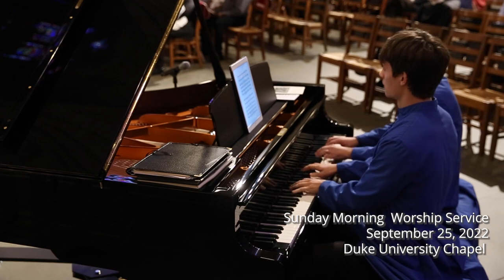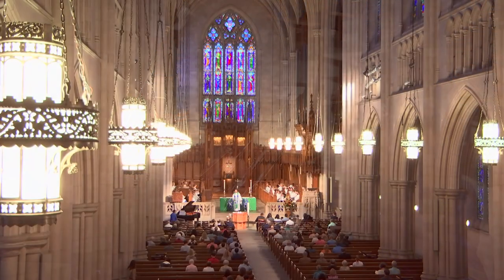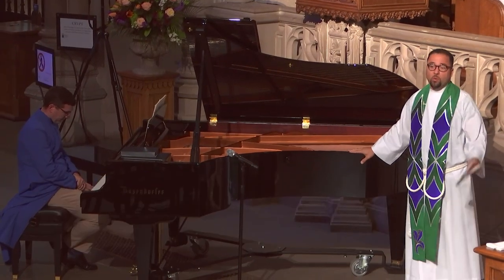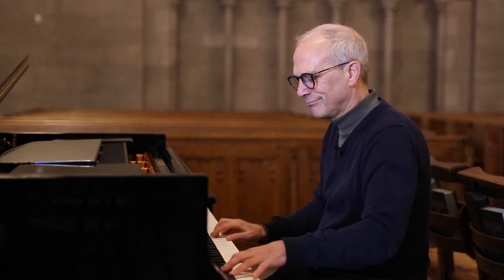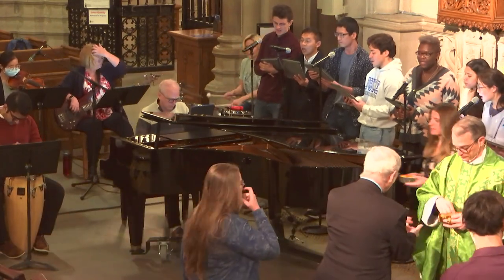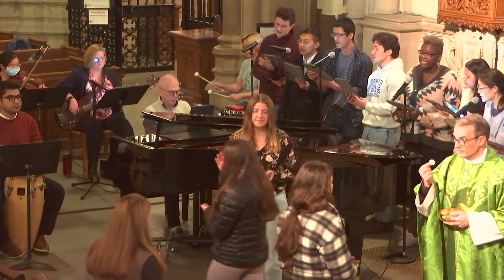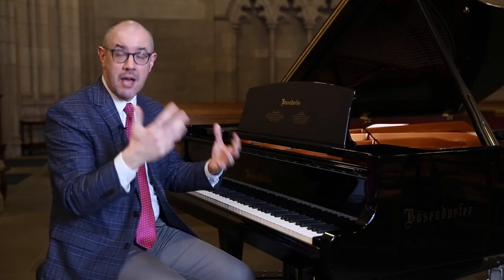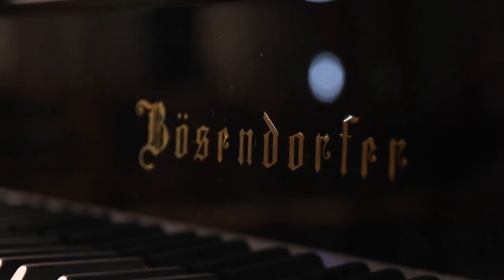New Grand Piano Enhances Musical Repertoire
A new Bösendorfer 225 Grand Piano has become a regular part of music in Duke Chapel, enhancing worship services, weddings, concerts, rehearsals, and public demonstrations. Purchased jointly by Duke Chapel and the Duke Catholic Center with support from a donor, the Austrian-made piano was procured by Ruggero Piano of Raleigh and delivered to the Chapel in August of 2022.

* "Praise Ye the Lord" by Emma Lou Diemer, performed by Interim Chapel Organist Chad Fothergrill, Organ Scholar Daniel Jacky, and the Duke Chapel Choir
* "Prelude in B minor," BWV 869a, by J.S. Bach, performed by Interim Chapel Organist Chad Fothergrill
* "God’s Got a Blessing" by Norman Hutchins performed by The John Brown Little Big Band

* Evan Kurt, graduate student worker, Duke Technical Services
* Easwar Paidipalli, graduate student worker, Duke Chapel
* Brianna Smith, student worker, Duke Chapel
* Selden Smith, manager, Duke Technical Services
* James Todd, communications manager, Duke Chapel
* Tom Whiteside, senior production technician, Duke Technical Services